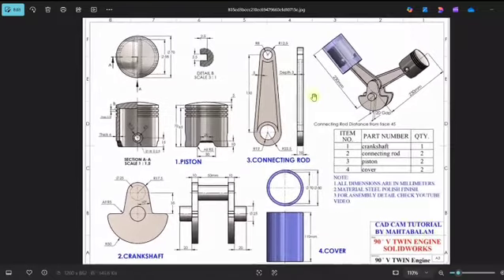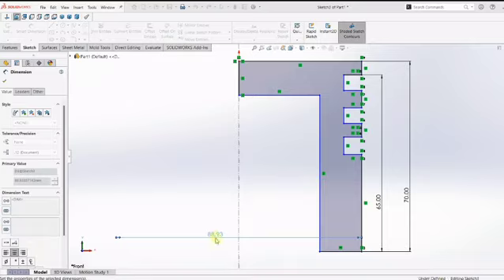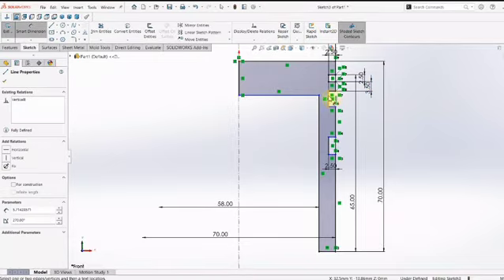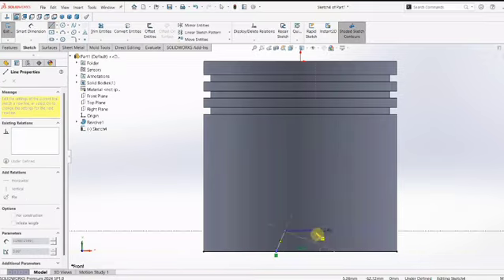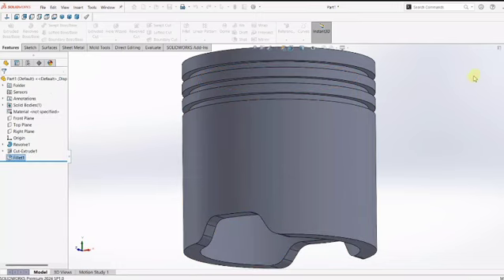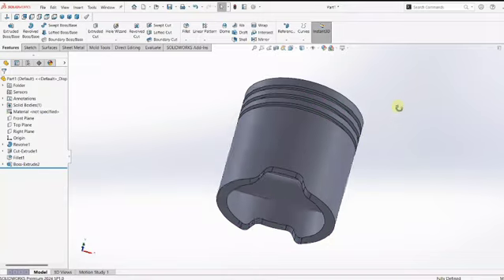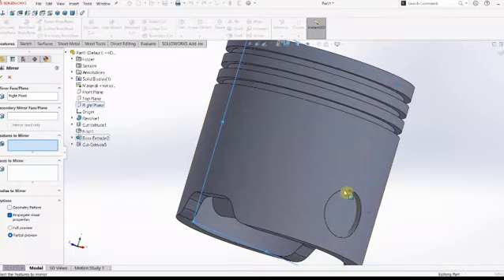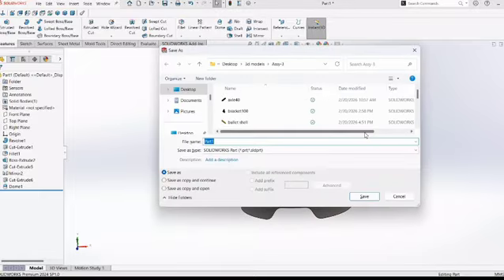Making a Engine Piston in Solidworks | step by step |3D CAD MODELING|FOR BEGINNERS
In this complete solidworks tutorial, you’ll learn how to design a piston from start to finish.
We cover sketching techniques, the revolve feature, cut operations, circular cuts, dome feature, mirror command, extruded command and applying materials for realistic 3D modeling.

This step-by-step guide is perfect for beginners, mechanical engineering students, and anyone learning 3D CAD modeling.

📌 Watch till the end to master piston modeling like a pro!
1.EXTRUDED BOSS/BASE
2.REVOLVE CUT
3.LINEAR PATTERN
4.PLANE
5.EXTRUDED CUT
6.MIRROR
7.APPLY MATERIAL & APPEARANCE
8.DOM COMMAND
9.CONVERT INTITIES
10.CIRCULAR CUT
This channel is dedicated to SolidWorks tutorials in English, covering 3D modeling, mechanical part design, parametric modeling, and step-by-step CAD lessons for beginners and students. Learn how to design real mechanical components using SolidWorks with practical examples and full tutorials.